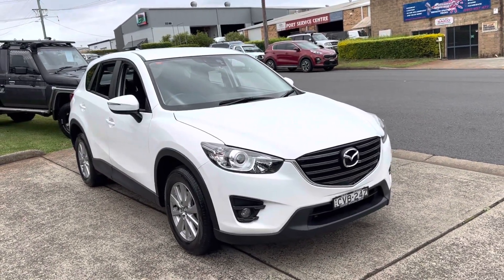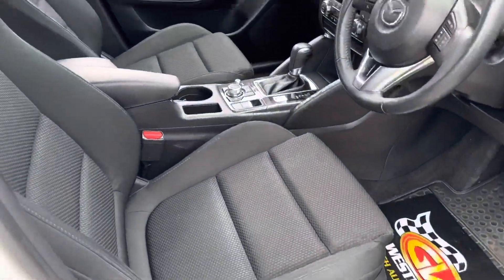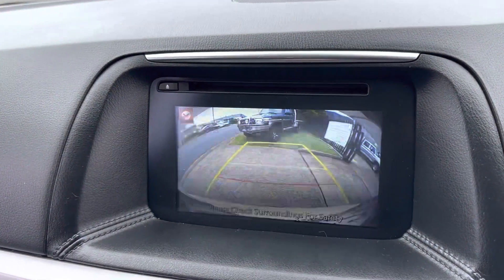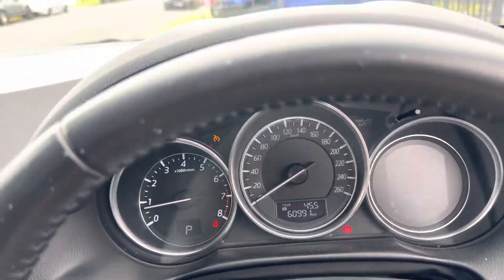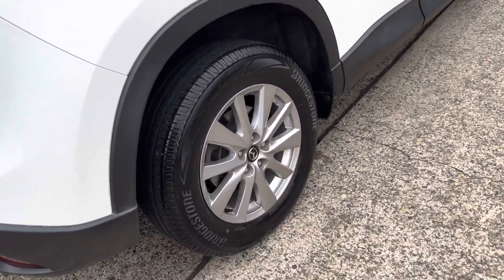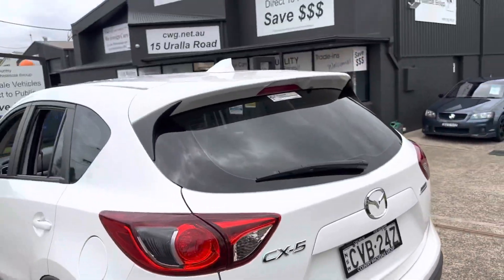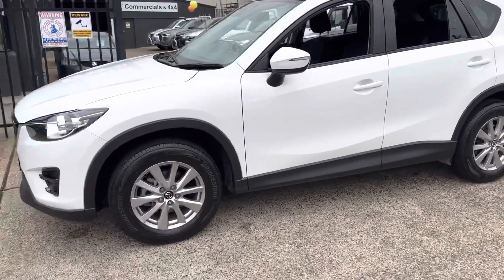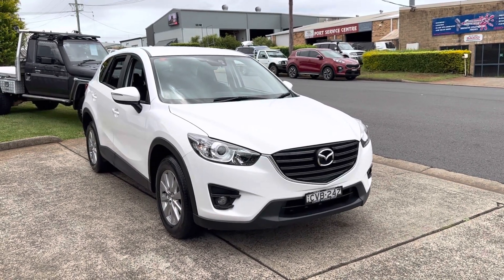Mazda CX5 Maxx Sport fwd